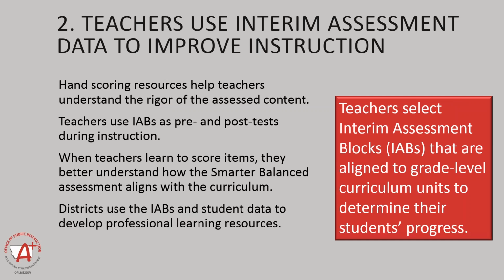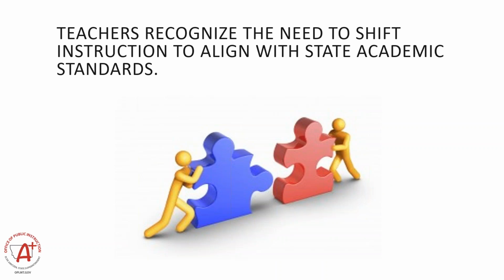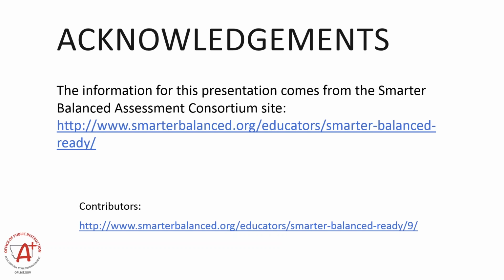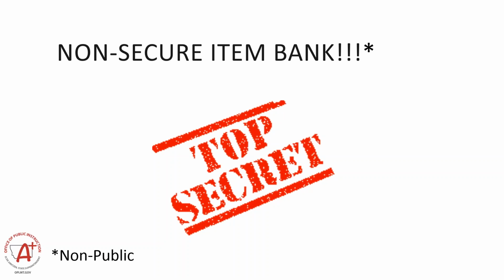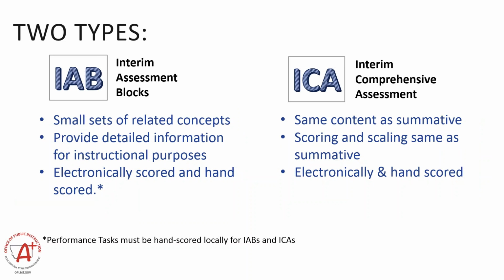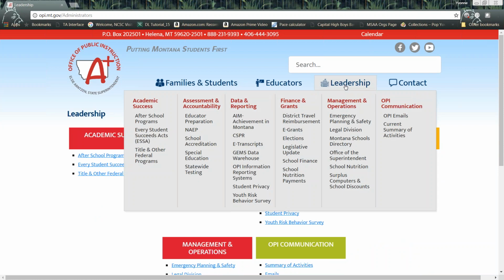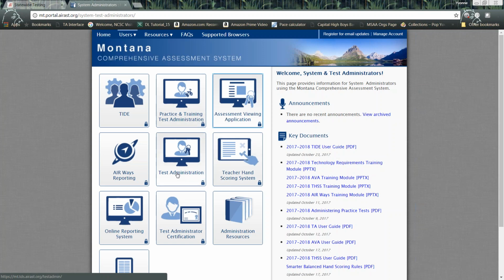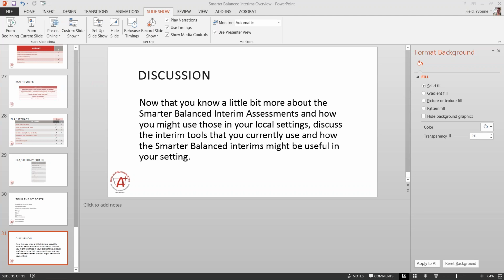Archive_OctoberDataPLC Interim